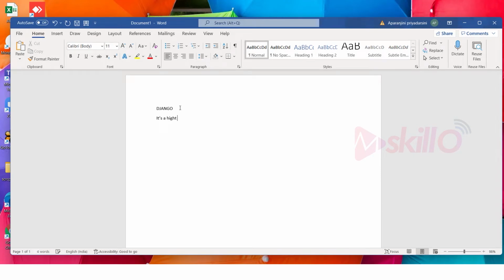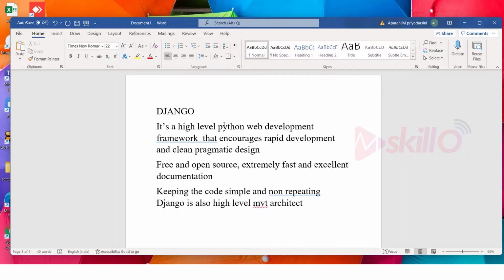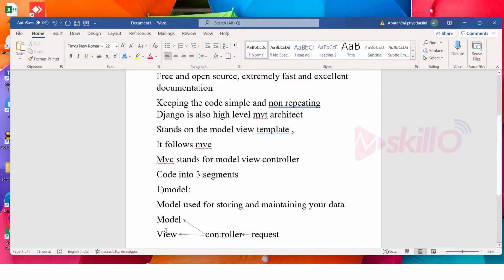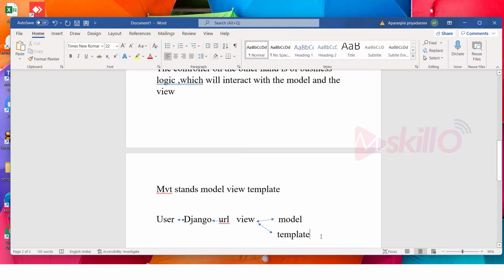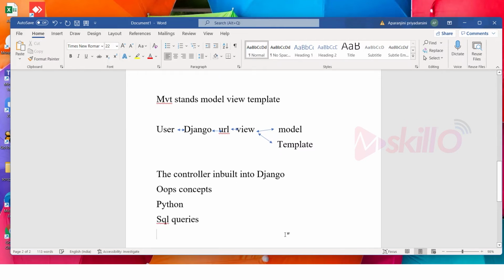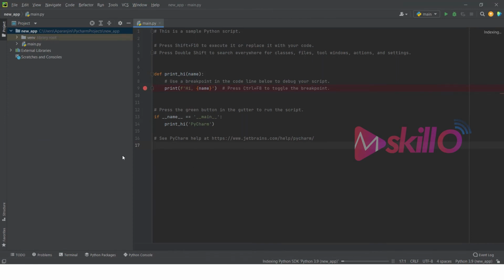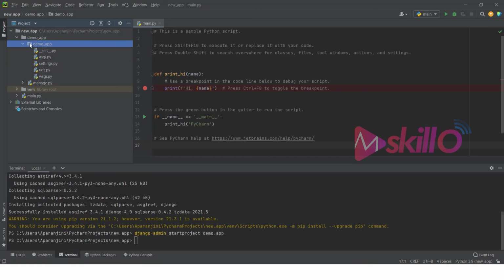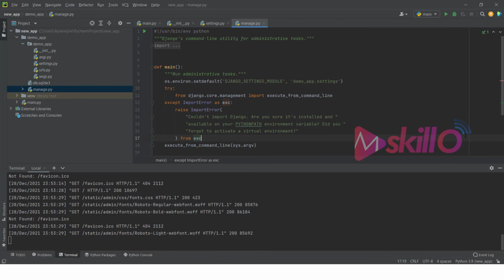Introduction to DJango | Full Stack Development | MskillO Learnings